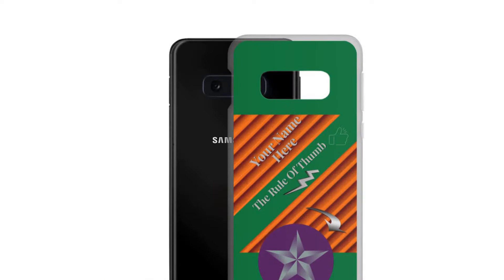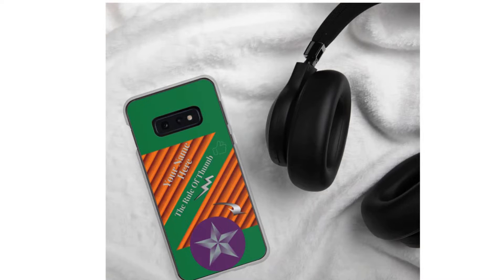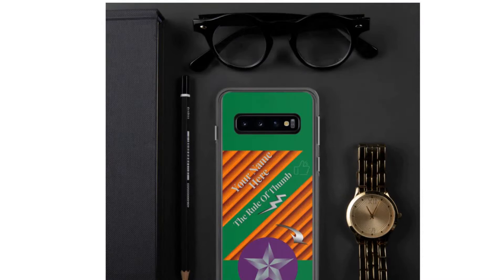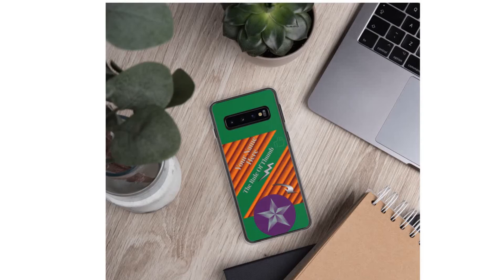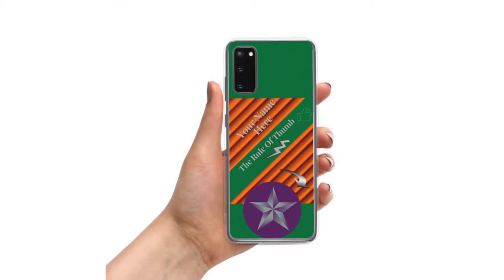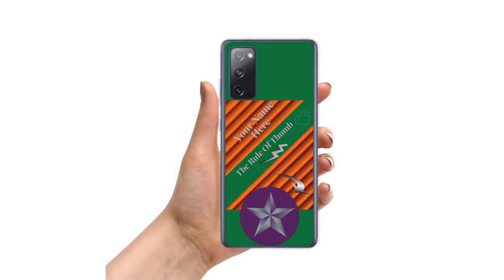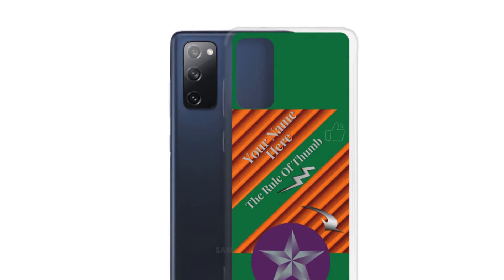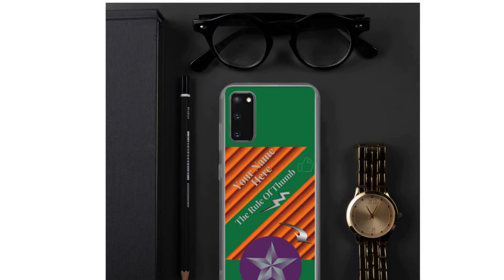Customised Phone Cases For Various Samsung Galaxy Phones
These sleek Samsung cases protect your phone from scratches, dust, oil, and dirt. It has a solid back and flexible sides that make it easy to take on and off, with precisely aligned cuts and holes. We have different Samsung phone cases to choose from.

Please see the list below for your Samsung-type phone.

Features of Phone Case:

• BPA free Hybrid Thermoplastic Polyurethane (TPU) and Polycarbonate (PC) material
• Solid polycarbonate back
• 0.02″ (0.5 mm) raised bezel
• See-through sides
• Wireless charging compatible
• Easy to take on and off

This is a beautiful Samsung phone case with a nice green  solid background.